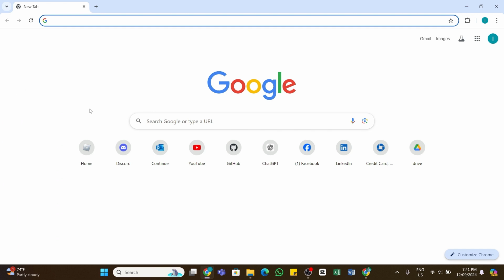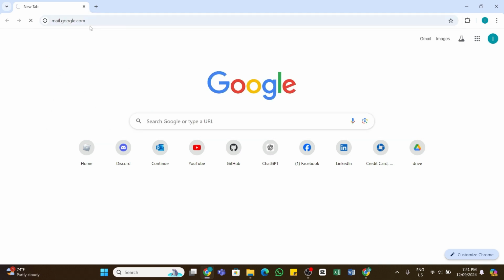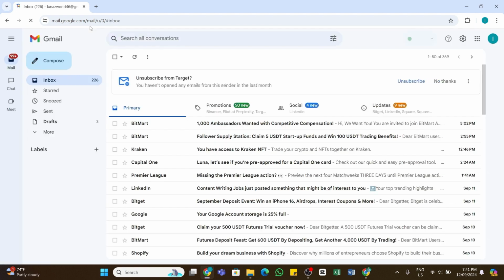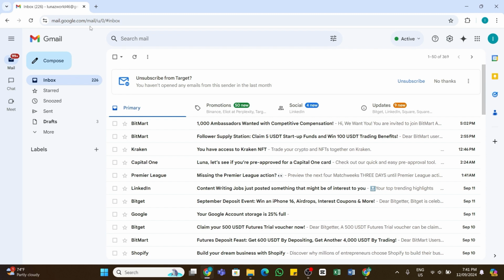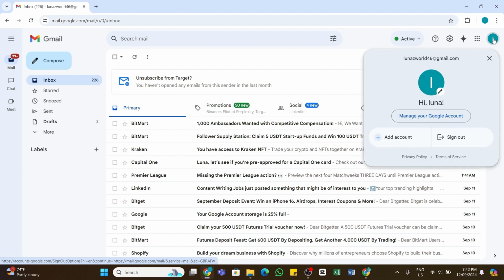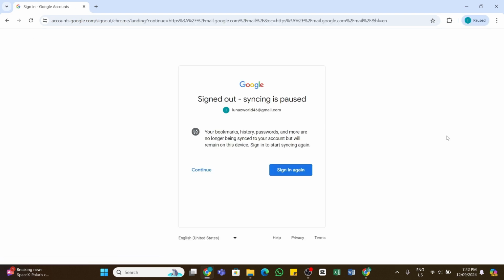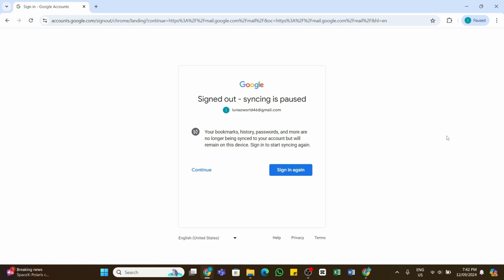How To Log Out Gmail On PC 2024 | Sign Out Of Gmail Account On Computer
"How To Log Out Gmail On PC 2024 | Sign Out Of Gmail Account On Computer" - A Video Guide by How To Tutorials.

Discover how to log out of your Gmail account on a PC with this step-by-step guide. Whether you’re using a desktop or laptop, follow these simple instructions to ensure your Gmail account is securely signed out. This guide covers the process to sign out of Gmail from your web browser and provides additional tips for managing your account security.